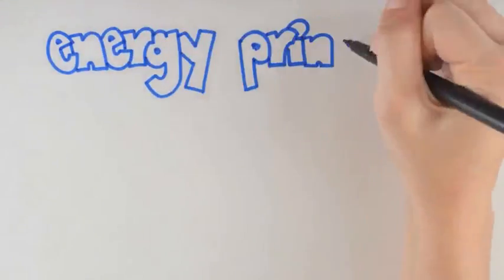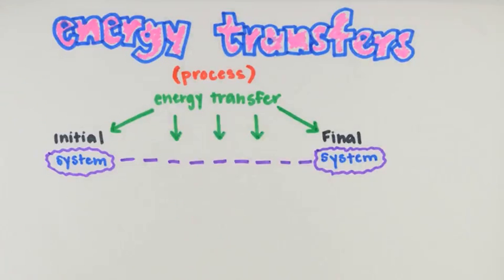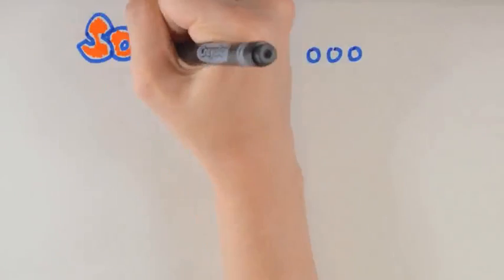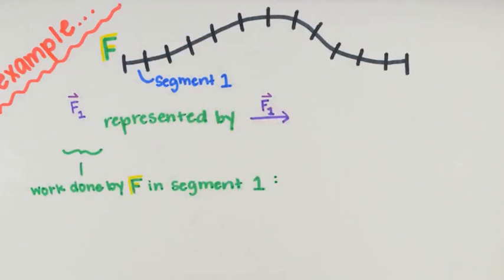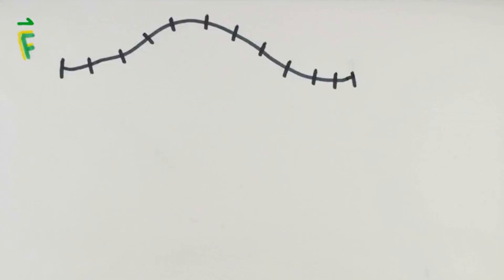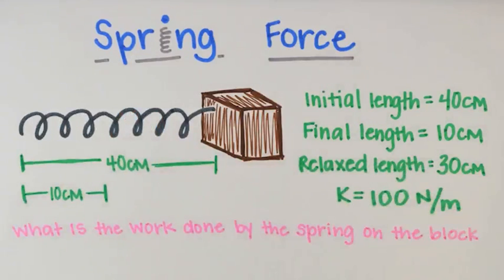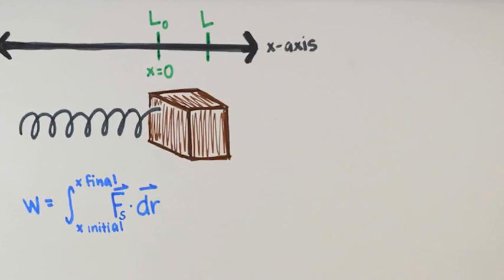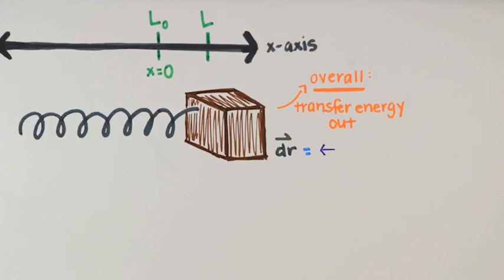7 4 8 d Work by Non constant Forces